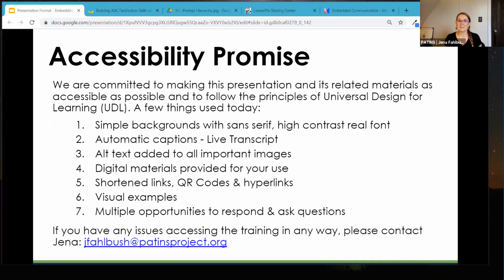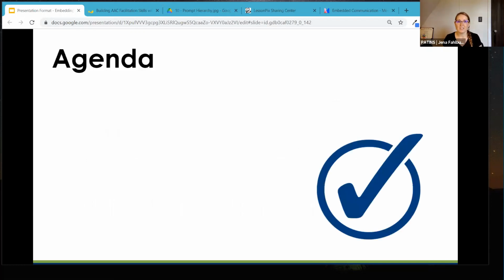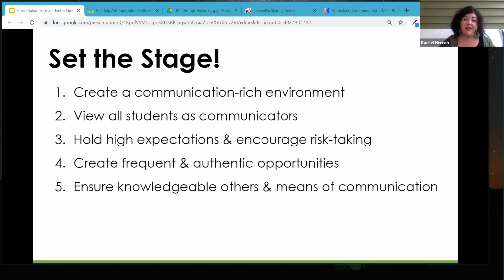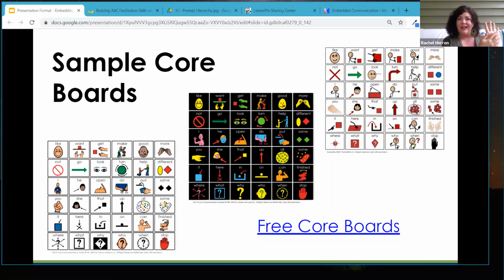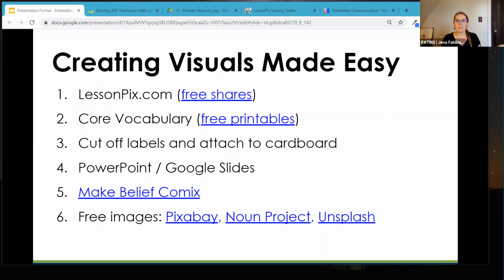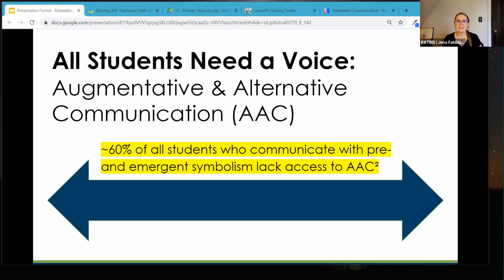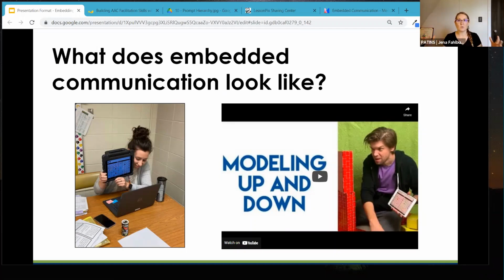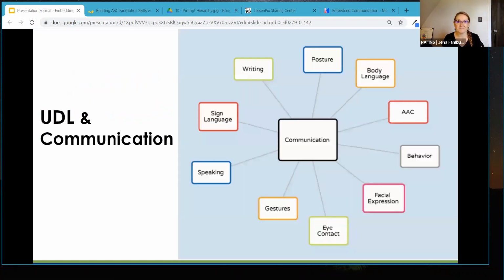Summer Institute Embedding Communication into Inclusive Instruction